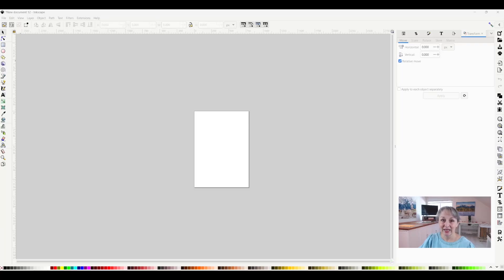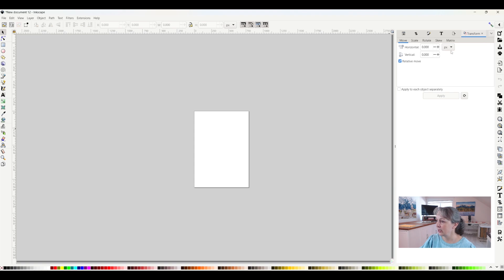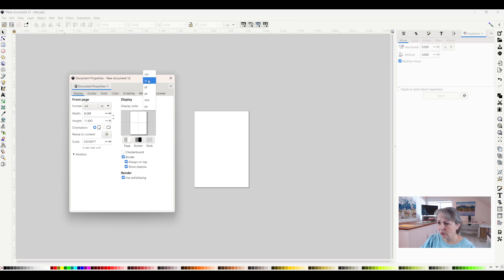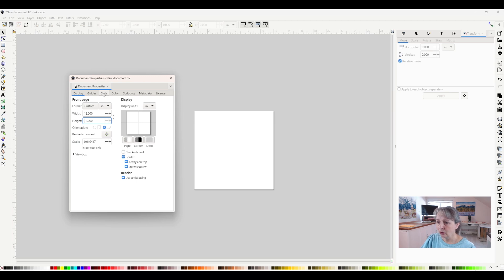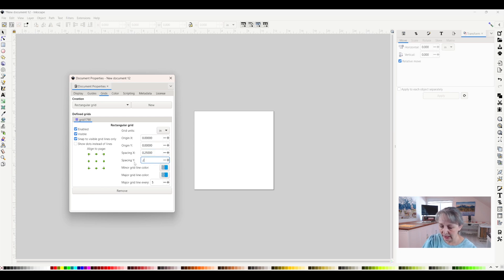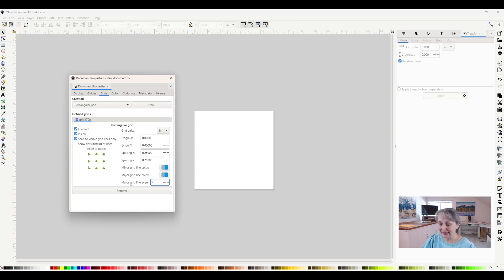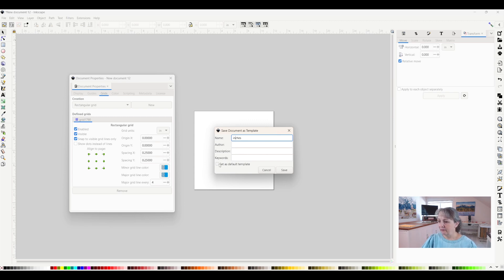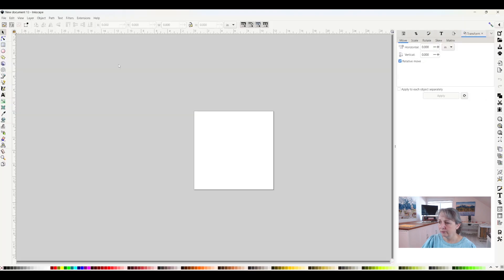How to Change the Document Properties Settings in Inkscape